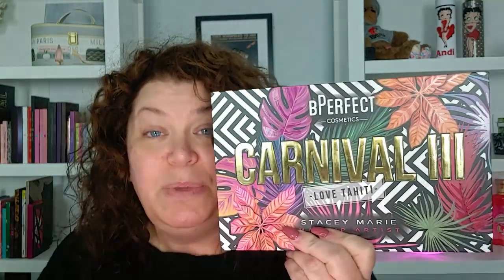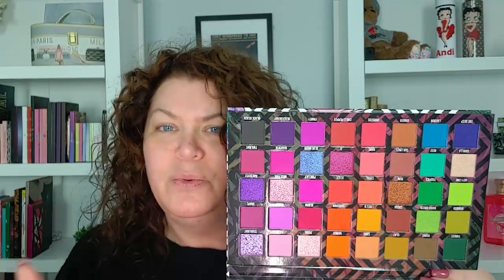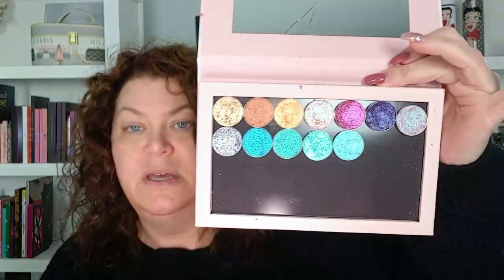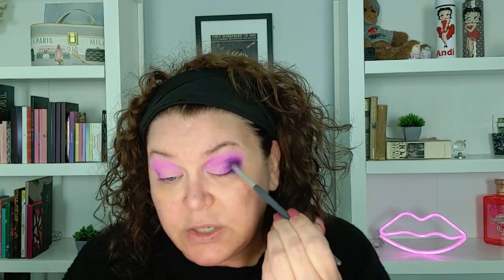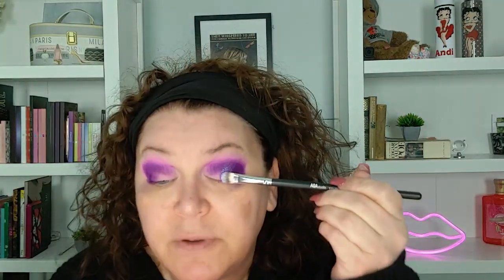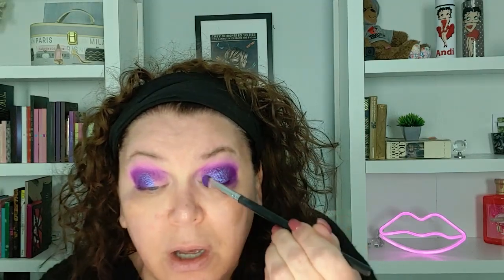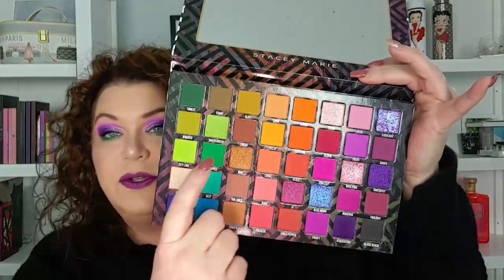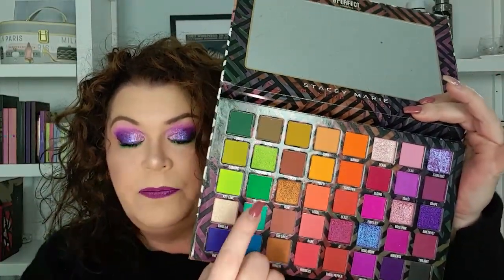Bperfect Carnival 3 | Photo Inspired Spring Collab With Leanna Dalton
Hi Friends!
It's time for the Leanna and Andi Show! THis is my March collab with @LeannaDalton This month our collab is all about spring. if it ever gets here. We are doing a makeup look inspired by a spring photo. I am using the Bperfect Love Tahiti Carnival III palette because it is the perfect spring palette!

Don't forget to go check out Leanna's video and see what look she creates!

Elf Camo CC Cream
Milani Conceal and Perfect contour
Milani Baked Bronzer
Wet N Wild Saved By The Bell Blush Duo in It’s Alright
Copacetic Highlighter in Mr. Mint (Discontinued)

Skone Tattoo Liquid Liner
Essence Lash Princess Mascara

~Video Editing Software : Filmora Wondershare 12